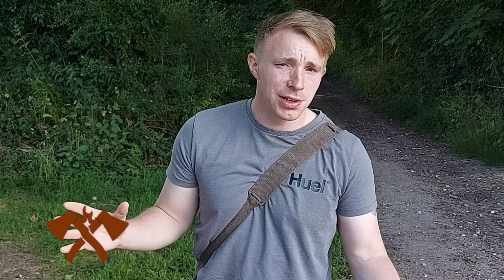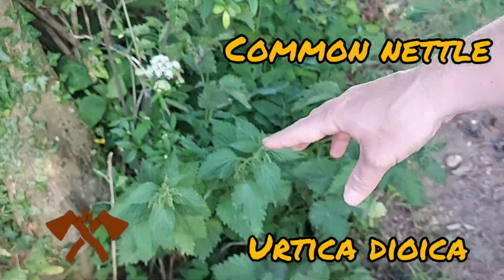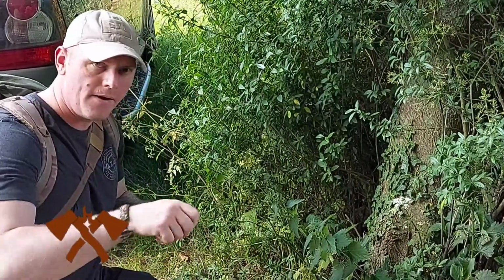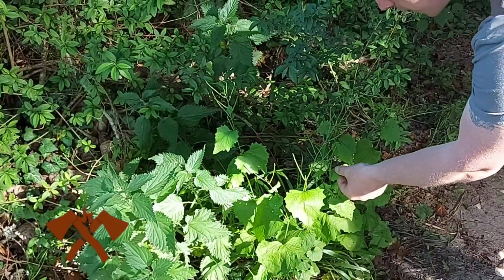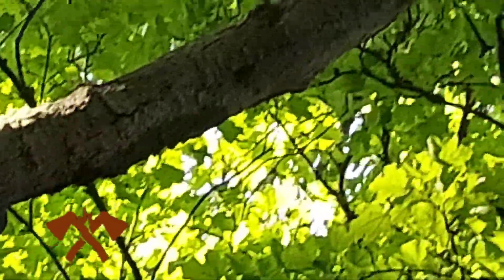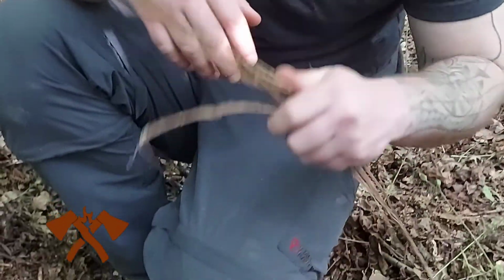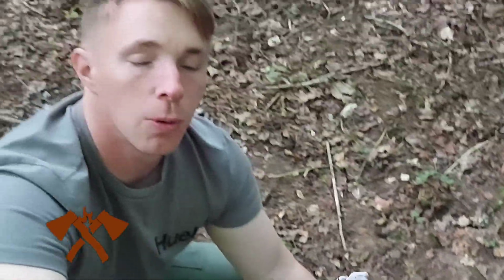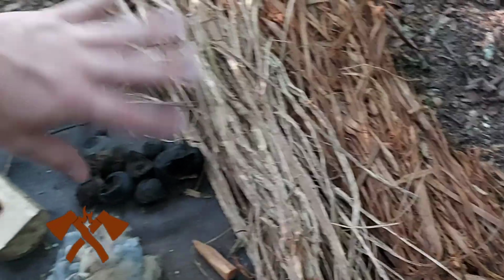Out and About with Grayzy and Paj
Grayzy and Paj met up for a brew in the woods and found some stuff!

@Callum Douglas Outdoors is another one of our instructors and has a solo channel. click the link and check him out.